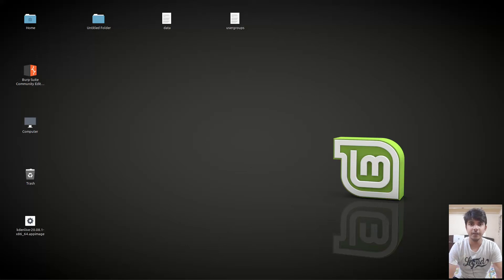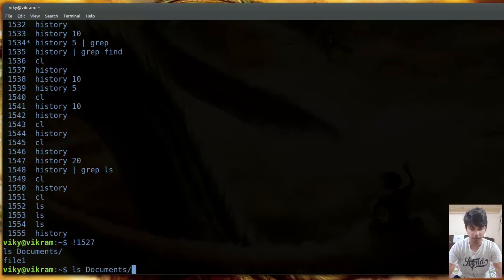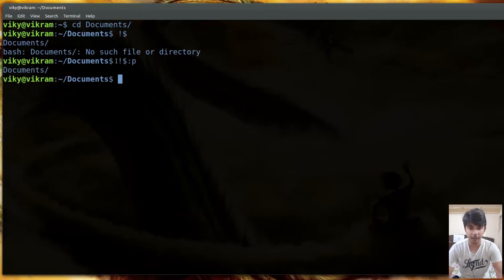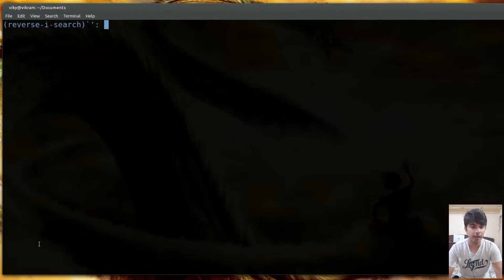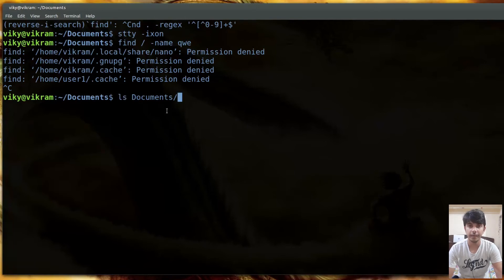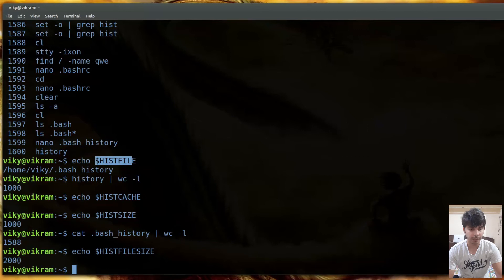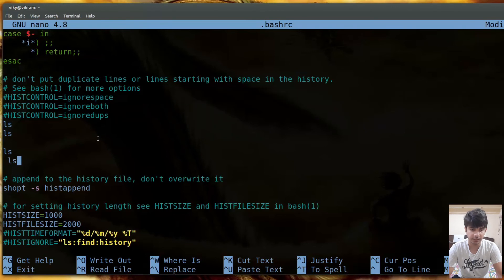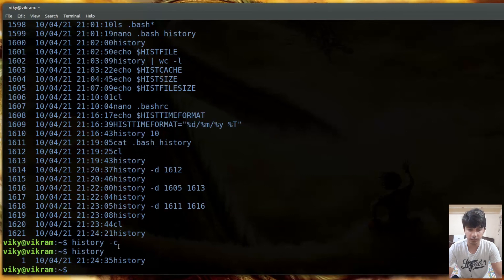history command in linux | interactive history search using ctrl+r | history expansion | variables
Hello guys , this video is about understanding history command in linux with additional features like history expansion using exclamation mark ('!') and interactive search using ctrl + r . I had begin with basics of history command with examples , ahead of which I explained working of history expansion using '!' in linux with examples. After that , I talked about interactive history search with ctrl +r in linux with examples . At end , I elaborated various variables that are used by history command that includes HISTFILE , HISTFILESIZE , HISTIGNORE , HISTTIMEFORMAT and HISTCONTROL . Some options with history command like writing cache history to file , deleting given history and clearing entire history cache is also discussed .
Topics covered in this video are :
- history command in linux
- interactive history search using ctrl + r in linux
- history expansion in linux
- using ! in linux
- histexpand shell option in linux
- history variables in linux
-  HISTFILE , HISTFILESIZE , HISTIGNORE , HISTTIMEFORMAT and    HISTCONTROL in linux
- delete history in linux
- write history to a file in linux
- clear entire cache  history in linux
- dealing with history in linux